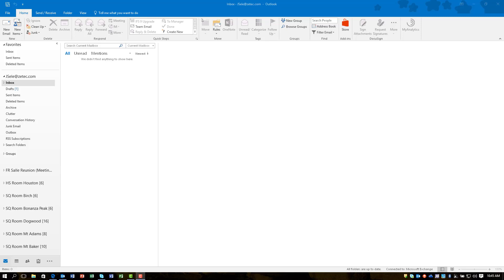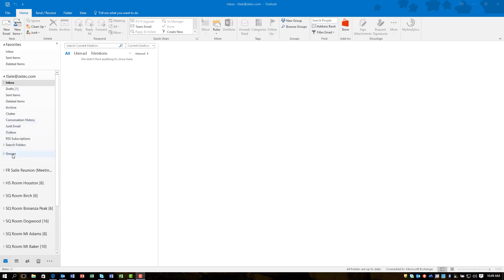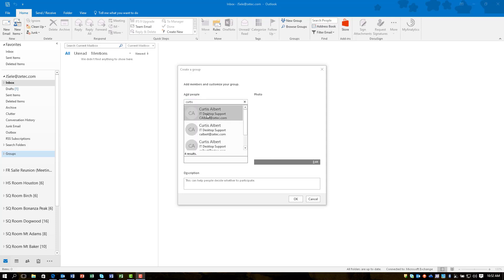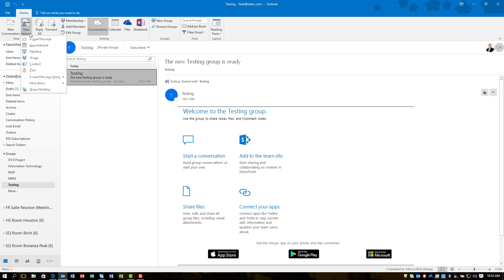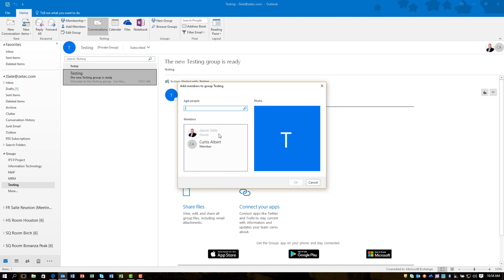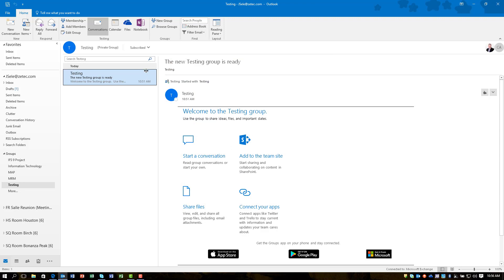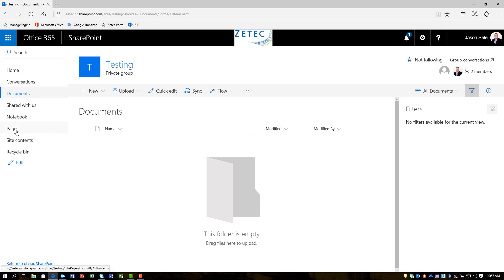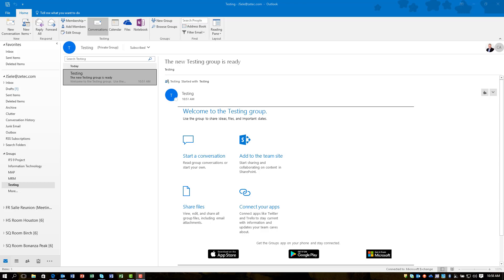Office 365 Groups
Office 365 Groups is the easiest tool to allow your users to share information without having to build complete SharePoint sites.  Users can create and manage groups all by themselves with very little technical skill.  Create public or private groups to share conversations, calendars, and files within your organization.  Groups will show up under Outlook 2016 at the bottom of your folder list if you have Office 365.